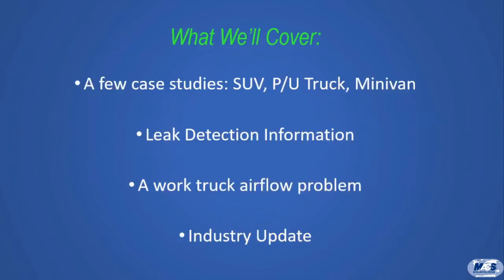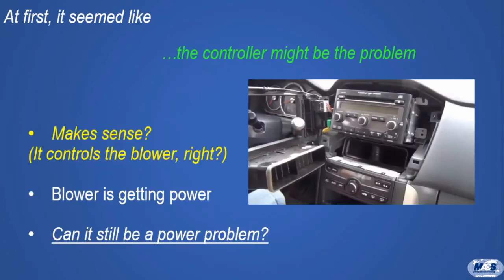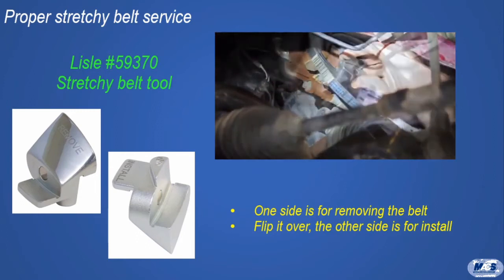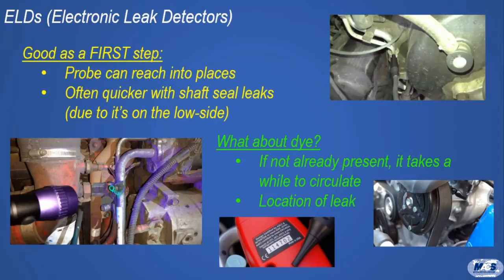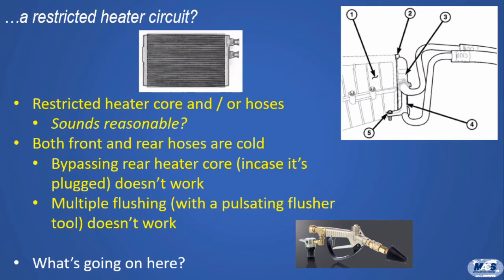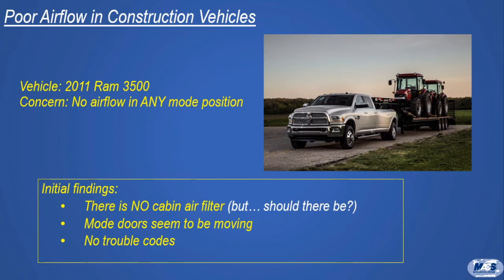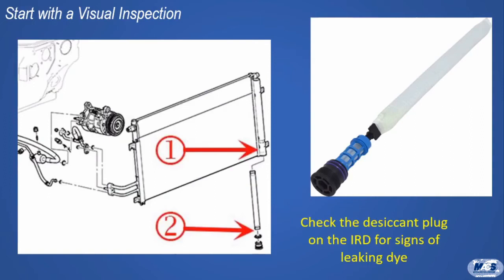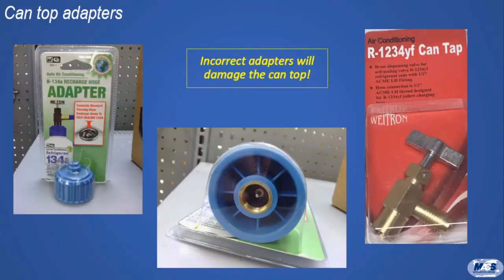MACS 2020 Mobile A/C Update "Encore Presentation" (12/16/2020 @ 6:00PM Eastern)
Hi Everyone, and welcome to MACS Worldwide's YouTube Channel. We're glad you're here!

This video is a special 30 minute "Encore Presentation" of MACS 2020 Mobile A/C Update webinar. Originally published on March 29, 2020, in this class we'll discuss an SUV, a popular pickup truck and a family minivan. We'll also learn about leak detection and an interesting airflow problem that was found in a job site work truck. Finally we'll get an update on what's going on in the mobile air conditioning industry, including EPA, Section 609 Certification and R-1234yf purchase restrictions. Thanks for joining us!

For more information about MACS Worldwide, the annual MACS Training Event and Trade Show, and MACS Section 609 Certification program for mobile A/C service technicians, please contact MACS Worldwide at our Thanks!

Founded in 1981, MACS is the leading non-profit trade association for total vehicle climate and thermal management. Since 1991, MACS has assisted more than 1 million service technicians to comply with the 1990 U.S. EPA Clean Air Act requirements for Section 609 certification in refrigerant recovery and recycling to protect the environment. The Mobile Air Conditioning Society (MACS) Worldwide’s mission is clear and focused--as the recognized global authority on mobile air conditioning and heat transfer industry issues.

It is a mission we have been fulfilling for our growing global membership and the industry in the following ways:
- Providing accurate, unbiased technical training, and compliance programs for the mobile air conditioning and heat transfer industry.
- Providing a forum for exchange of trade information on a regional, national and international basis.
- Facilitating business between all segments of the industry.
- Providing tangible value for members, such as product marketing, promotion and money-saving affinity programs.
- Disseminating legislative, regulatory and trade information (including data, current developments and training materials).
- Providing information on legislative and regulatory initiatives that affect the industry and advocate for the industry to legislative bodies.

Become a member of MACS today!

First published on 3/29/2020
Uploaded 12/6/2020
Presented on 12/16/2020 as a YouTube Premier with live chat audience participation.